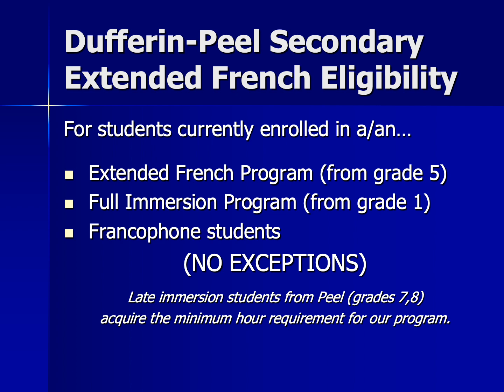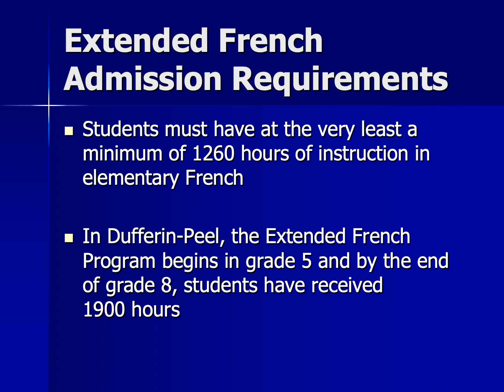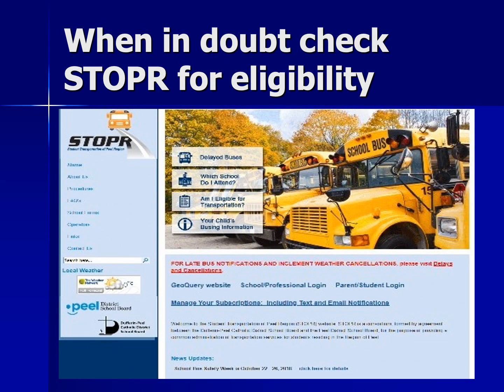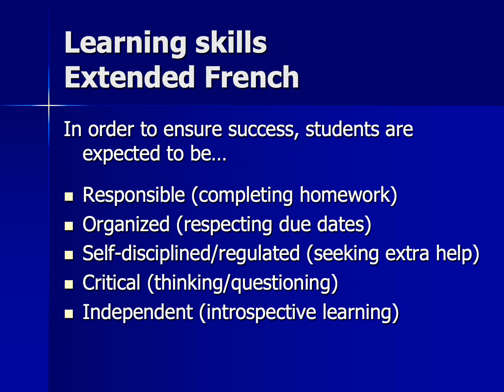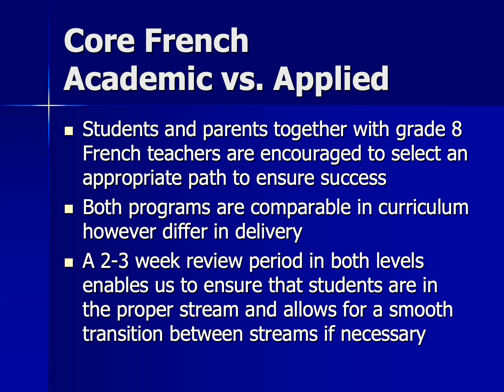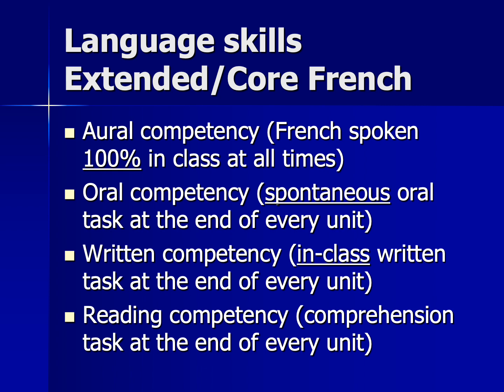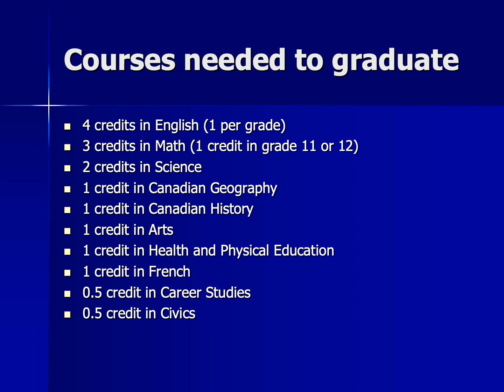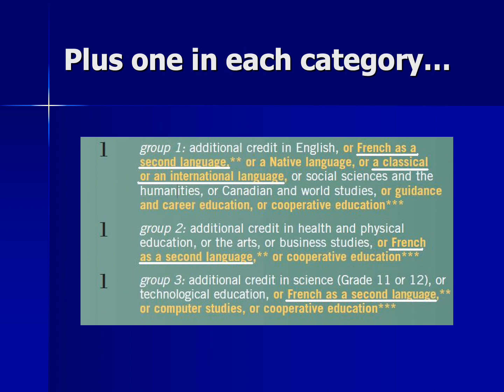St. Aloysius Gonzaga - Extended French Program